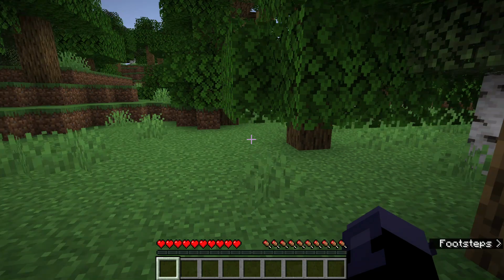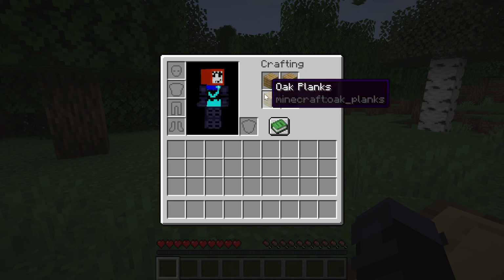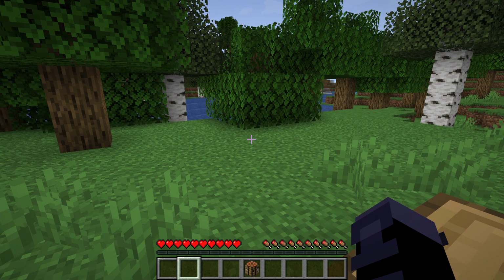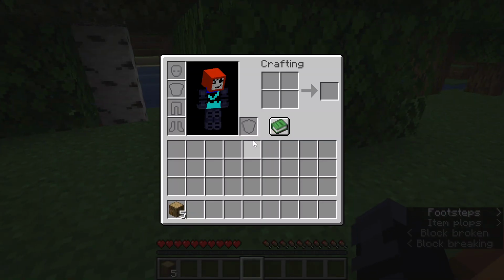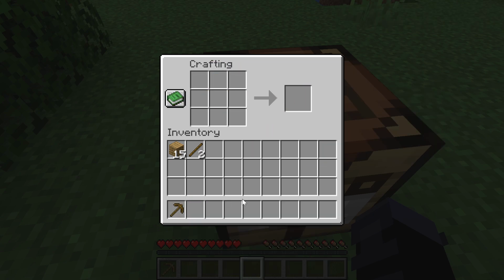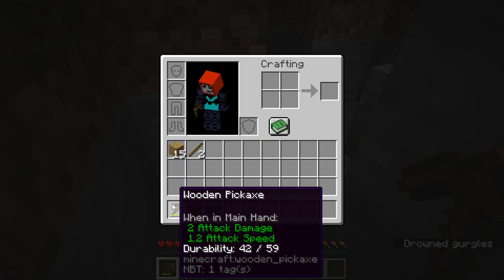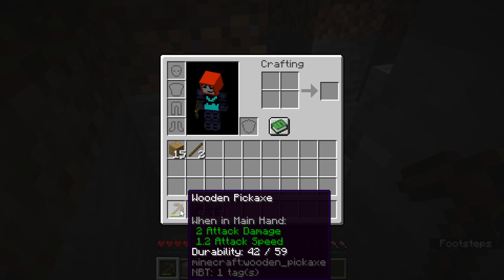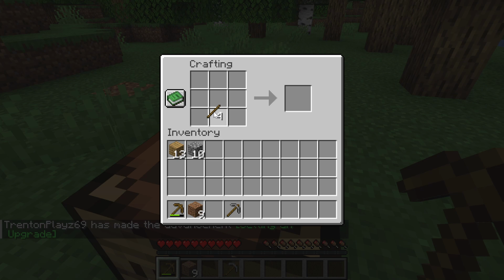Minecraft first day tutorial 1.20